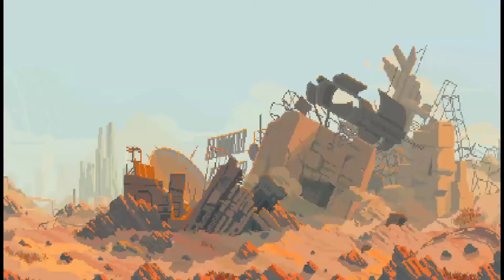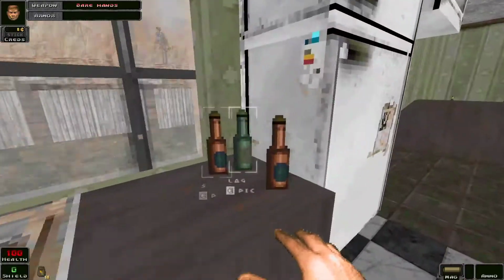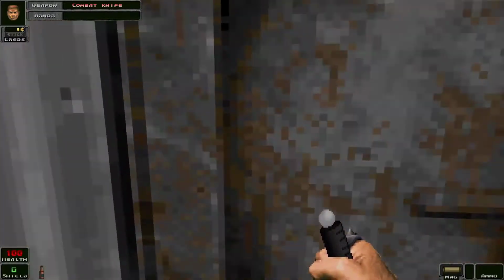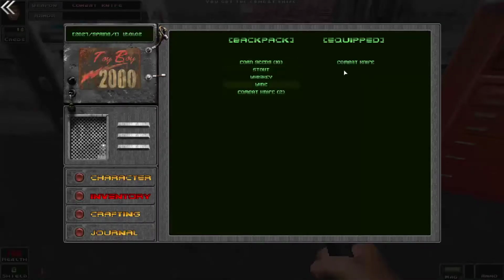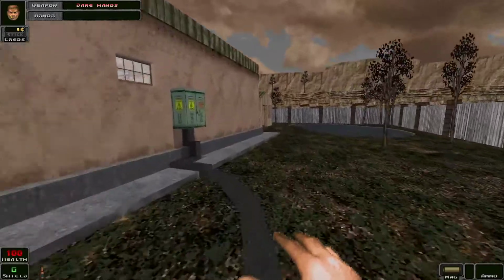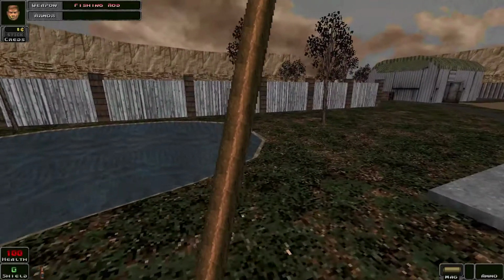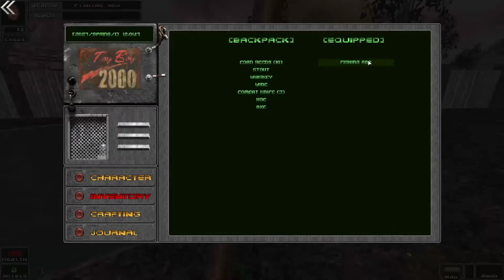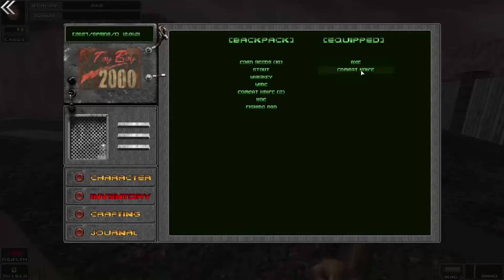DOOM new scavenging/inventory system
The UI code is based on NF_ZForms open source code.
The pickup code is based on Use2Pickup open source code.
The inventory/scroll/loadout system is written from scratch.